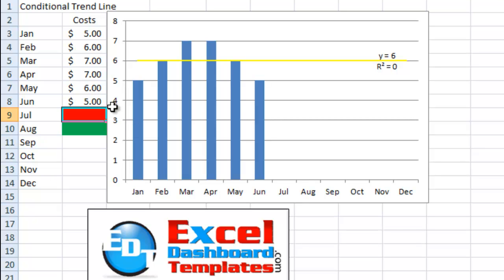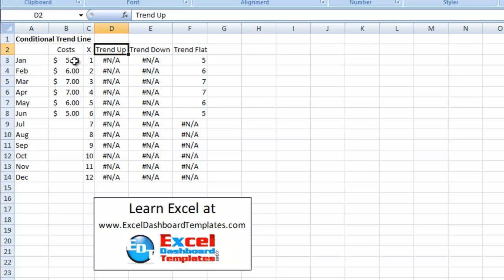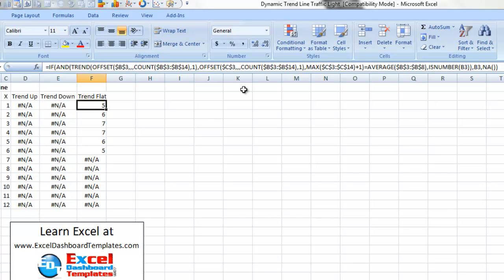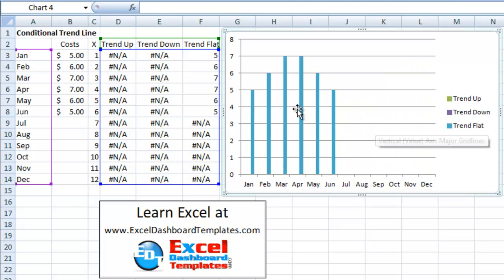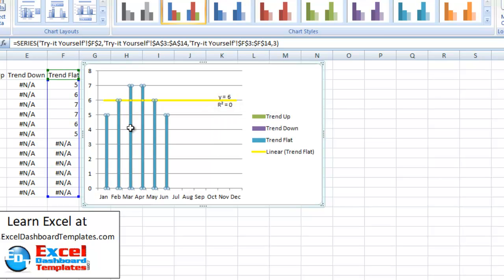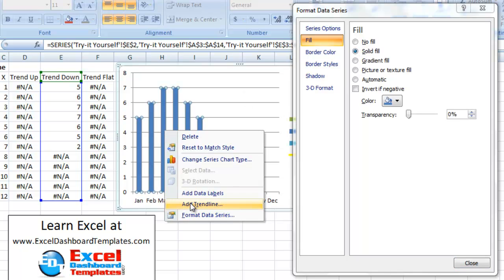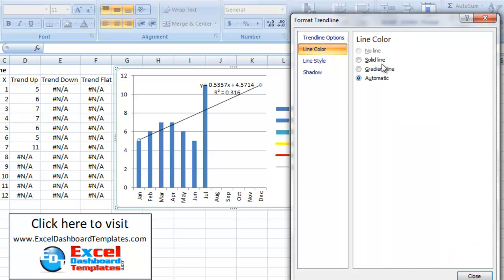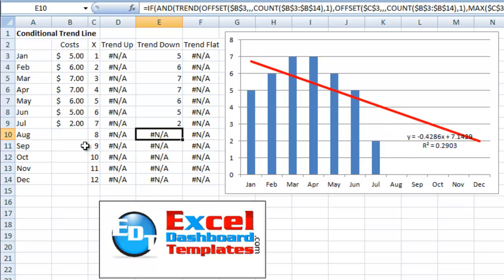How-to Make Dynamic Excel Trend Line Colors